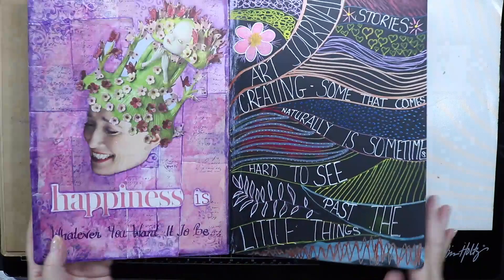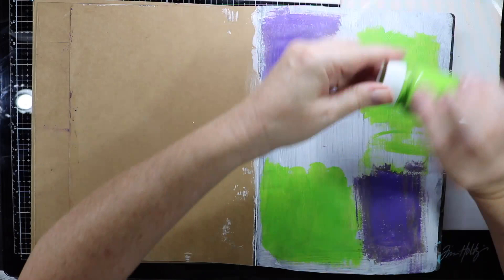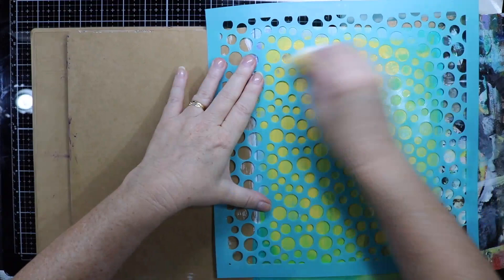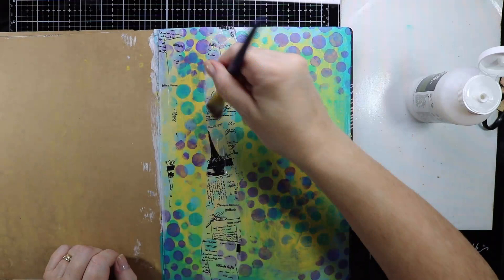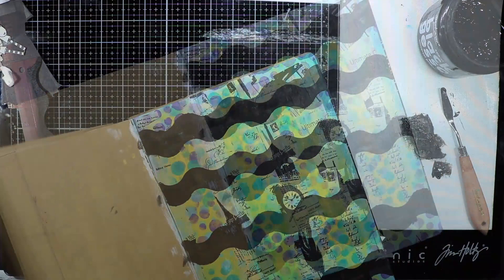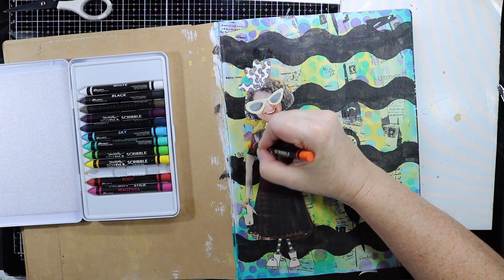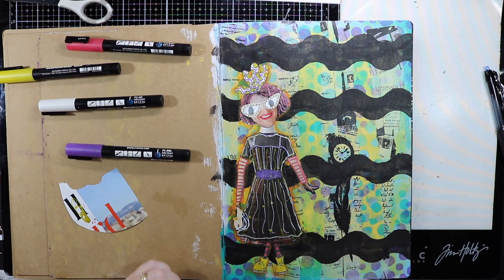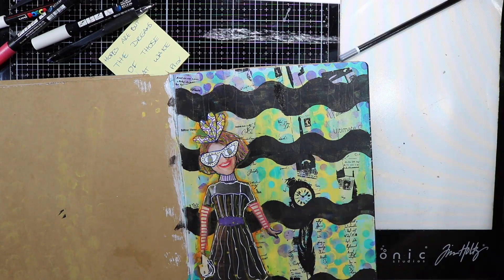Let's Create Mixed Media | Using Magazine Images | Collage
G’day everyone,

Today I’ll be creating another Mixed Media page and I’ve have been inspired by a lot of my fellow Mixed Media creators. This is easy to do and lot’s of fun. Why not play along.

Please head over to my website for a list of items used.

Music YouTube Library – Clover 3

Happy crafting. :)

Love

Ali xx